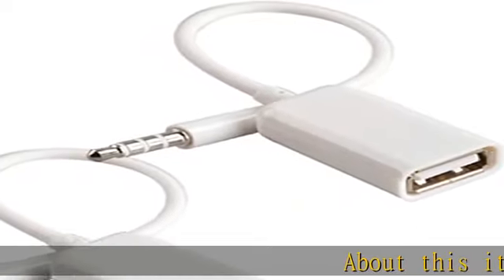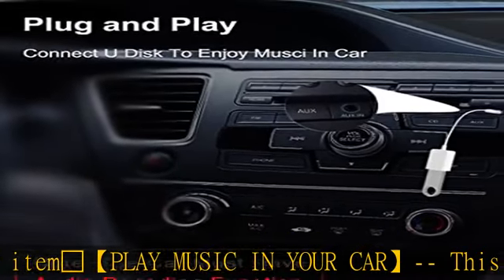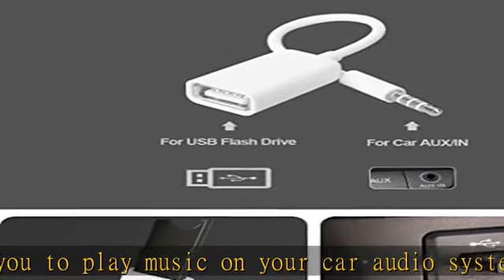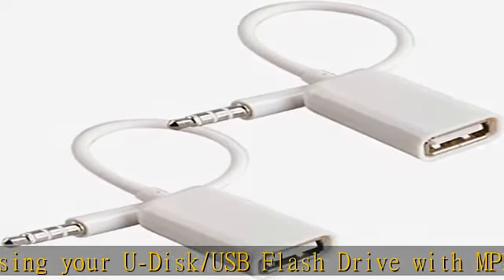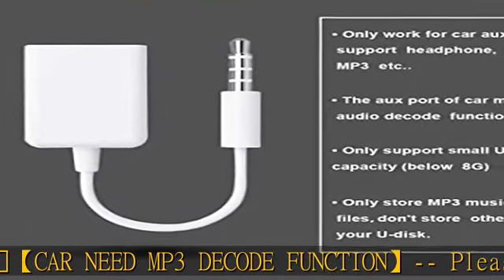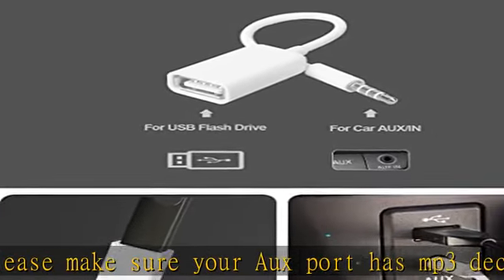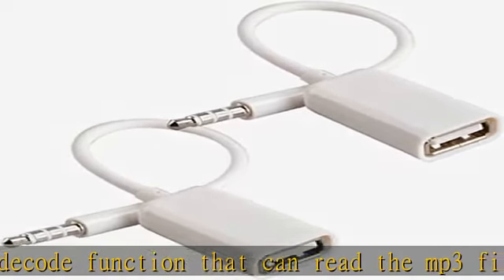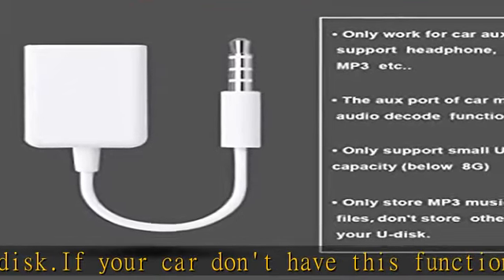AUX to USB Adapter 3.5mm Male Aux Audio Jack Plug to USB 2.0 Female Converter Cord Converter Cable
AUX to USB Adapter 3.5mm Male Aux Audio Jack Plug to USB 2.0 Female Converter Cord Converter Cable 2PACK Only Work for Car (CAR Need MP3 Decode Function,Can't Fit All Kinds of Car)